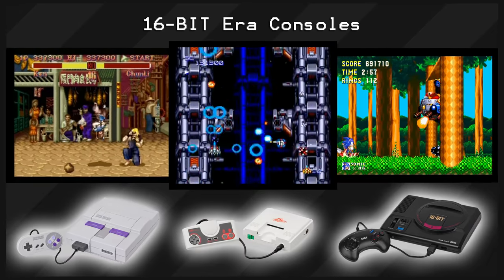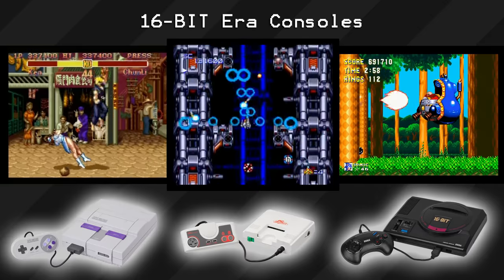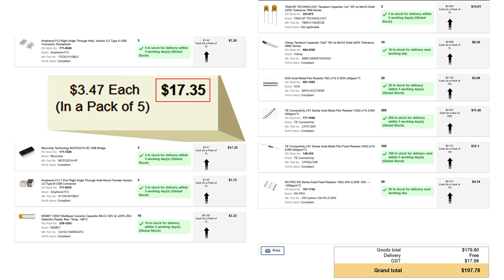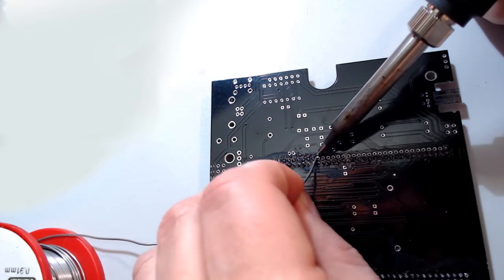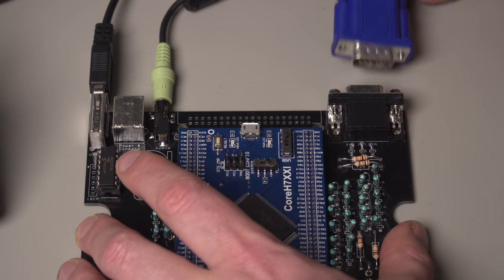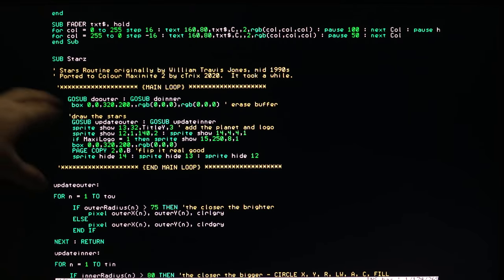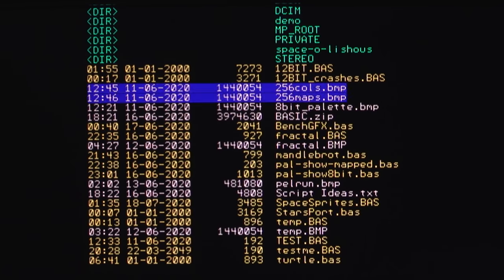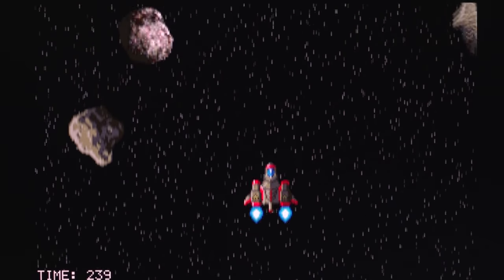BASIC in 2020 - DIY microcomputer w/ early 90's graphics - Colour MaxiMite 2 (build/test)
I've coded BASIC since I was 5 : C64 then QBASIC then VB - so when a sub-100USD boot-to-BASIC touting 16-bit graphics appeared, I decided to build one (aka 5) from beta plans. Anyone who struggled with QBASIC on a 386 or AMOS on an Amiga and just wished it was faster (without poke commands) will probably love this box. It seems promising for late 80's / early 90's sprite based games (like Turtles / SF2) and being BASIC, it's simple and fun to code.

The CMM2 is purely a DIY hobby box for BASIC lovers and not designed for pro use.  It creates a world similar to the C64 / MSX / QBASIC / BLITZ days.  It's the BASIC that any early 90's programmer wished they had "back in the day"!

To make one you can source all the parts manually (like I did here) or build it as a kit from numerous places (coming July/Aug).  I've seen a prototype a with surface mount STM (no WaveShare) which may even knock the price lower.  The BASIC is still just-about-slow-enough that you have to work within a SNES / Megadrive (looking) limit, but that is a fun limit to work with and causes the programmer to write some legitimate looking and feeling retro-games / demos.  Personally I still find BASIC the most fun language I've ever come across; and it's easy to show newcomers.  For collab, even though it's offline, the fun of syncing your SD cards and working on routines / resources separately then combining powers in a sit-back-and-test session brings back those old days.

Massive thanks to Peter Mather and Geoff Graham for their fantastic design and dev work.  Cheers to Mauro Xavier for some great demos.